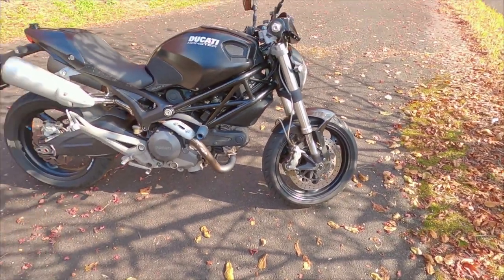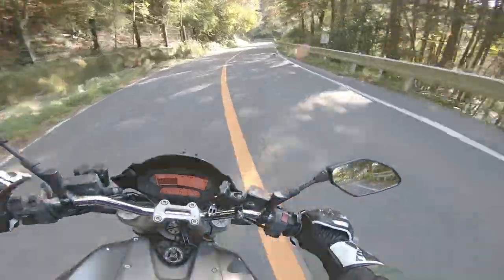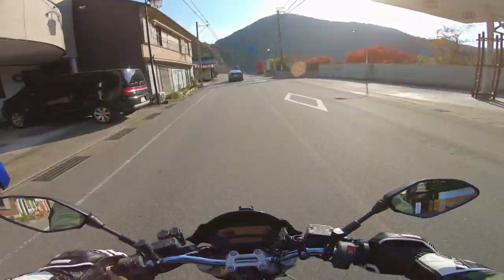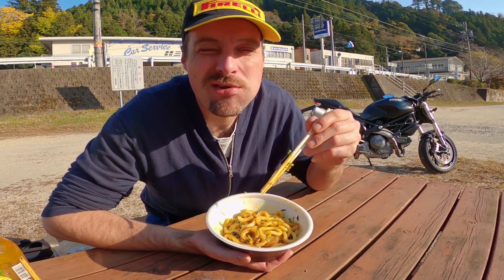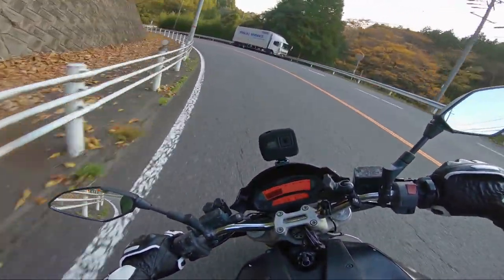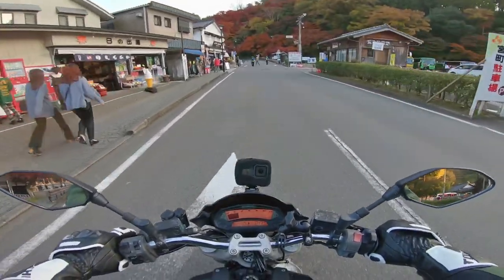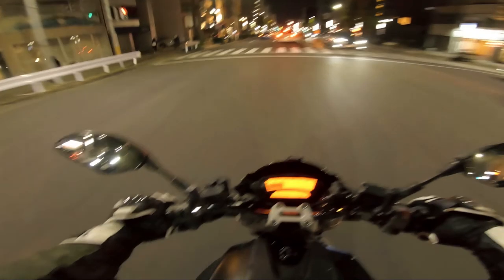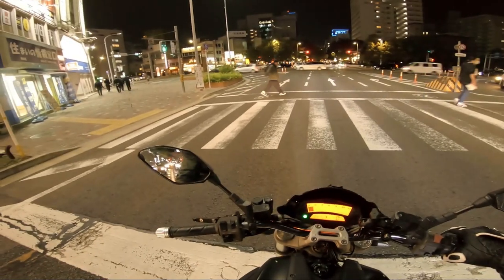Touring Japan by Ducati Monster in the autumn | Great roads, food, scenery